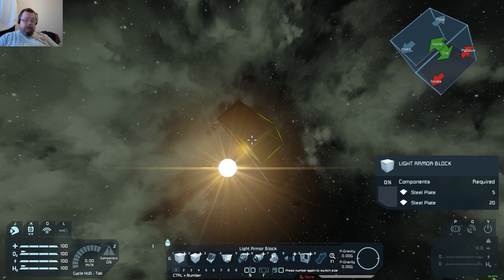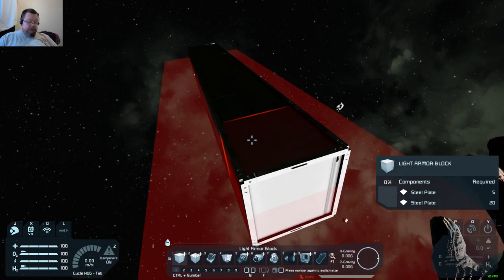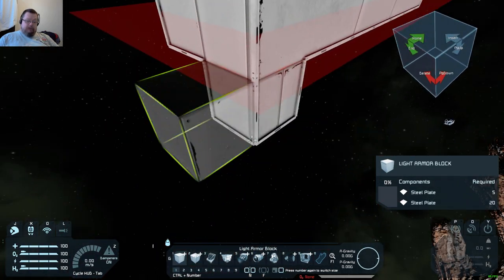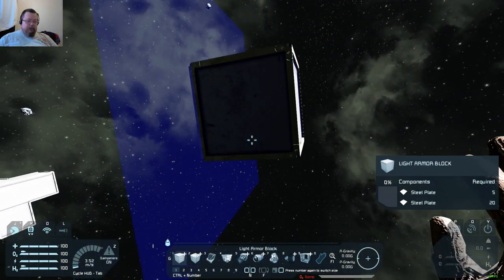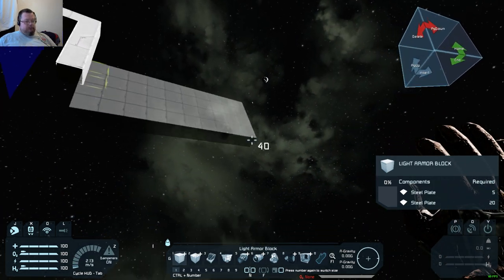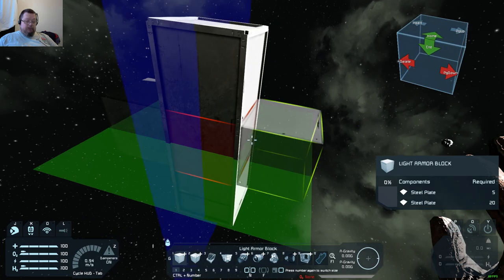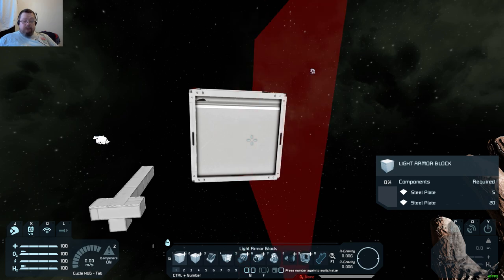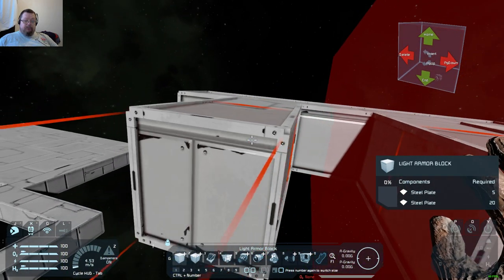How to use mirroring in Space Engineers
A very quick demo on how to use mirroring in Space Engineers